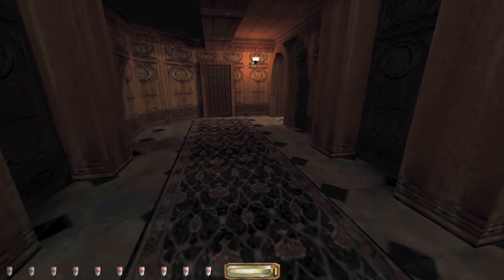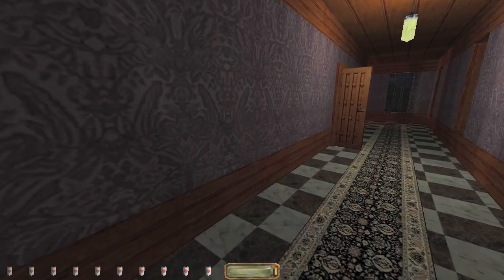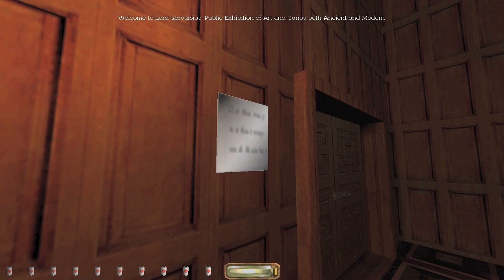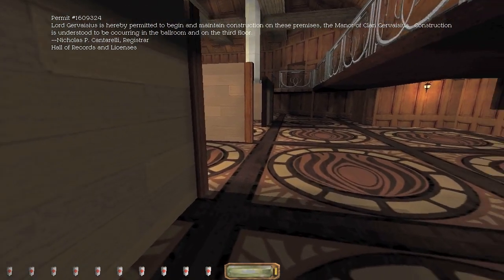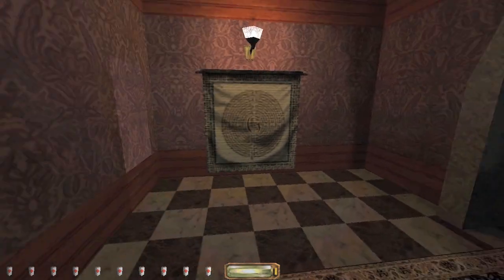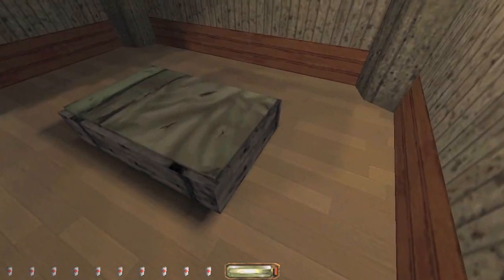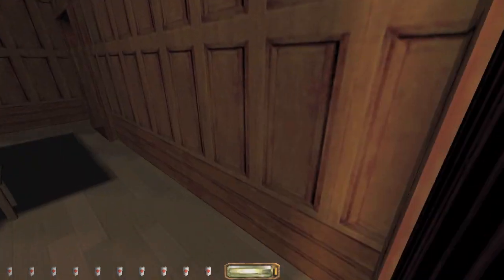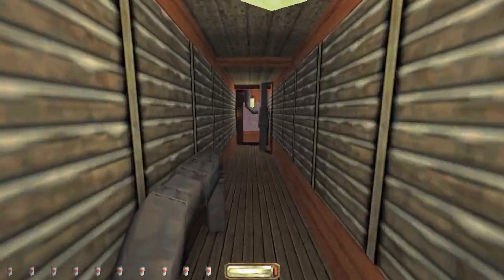Let's Play Thief 2: The Metal Age - Part 62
Part 62 of Let's Play Thief 2: The Metal Age.